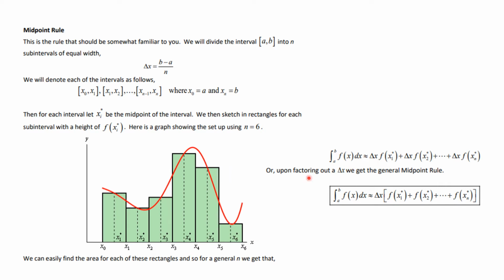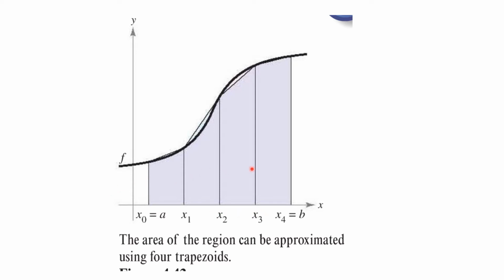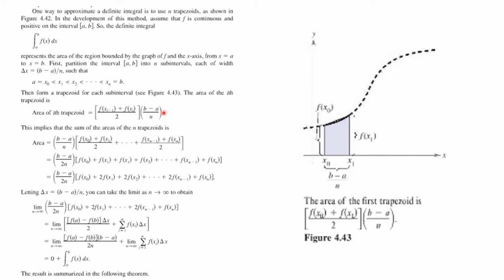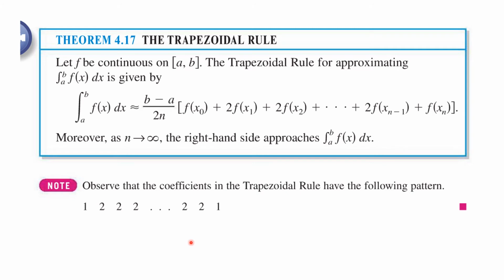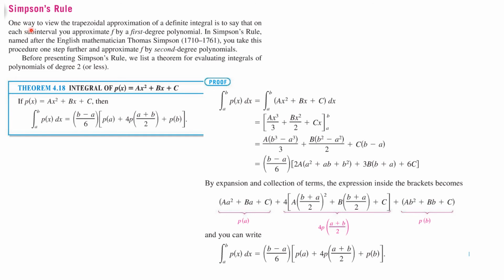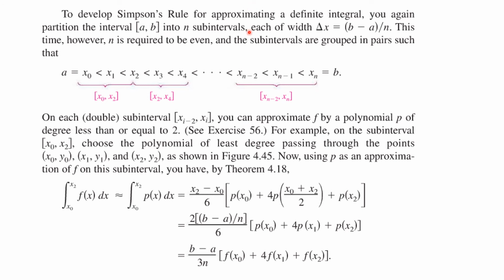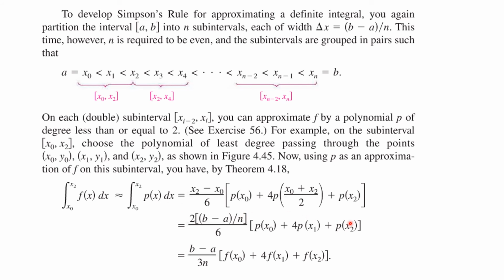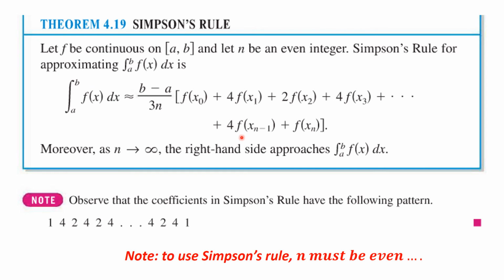Math 2231 39